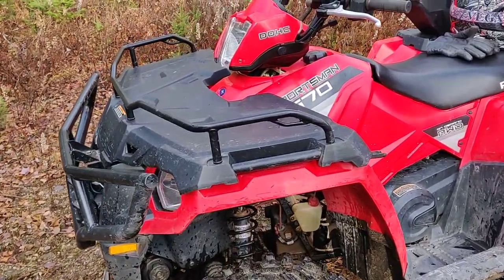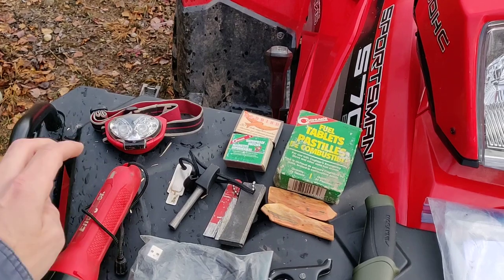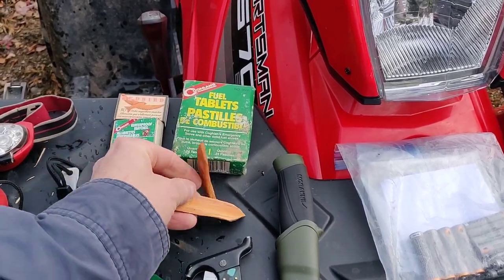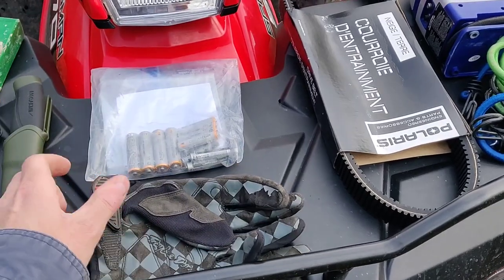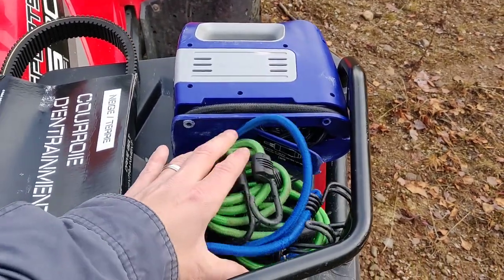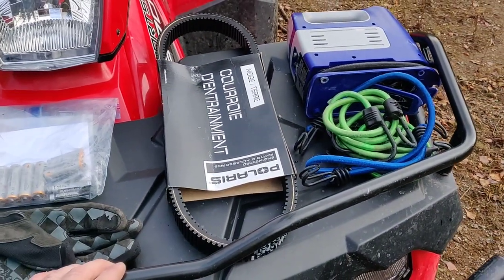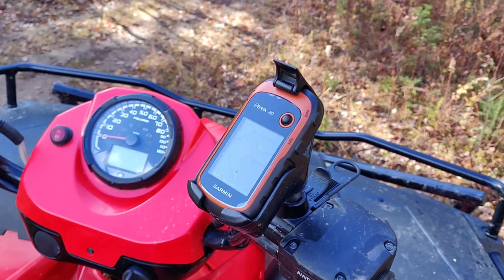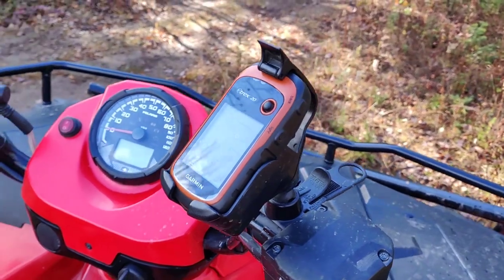Essential Kit for your ATV Adventure | Loadout | Gear List | Emergency Kit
In this video I want to talk about the essential gear I take on my ATV all the time.  You never know when you might break down or find yourself lost in the woods.  With these items hopefully you'll have a better stay in the forest.  If there's anything you take that I didn't mention please leave it in the comments below so we can all learn.  Cheers,

OneTigris Kompound Hammock

Morakniv Companion Fixed Blade Outdoor Knife with Sandvik Carbon Steel Blade

Stanley Adventure Camp Cook Set 24oz Stainless Steel

LED Headlamp, Super Bright 110 Lumens Outdoor LED

BAHCO 396-LAP Laplander Folding Saw, 8-Inch Blade, 7 TPI

Überleben Zünden Fire Starter

Titanium Spork

RioRand Mini Backpacking Canister Stove Burner

Lansky Dual Grit Sharpener

Trekology Ultralight Inflating Travel/Camping Pillows

ECOTEK Outdoors Hybern8 Ultralight Inflatable Sleeping Pad